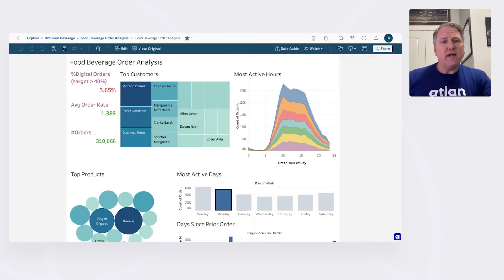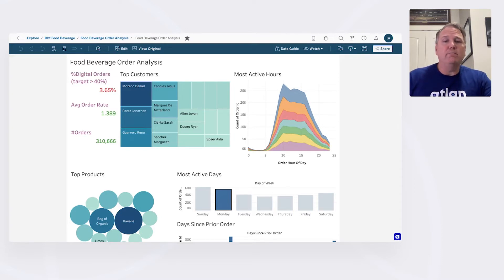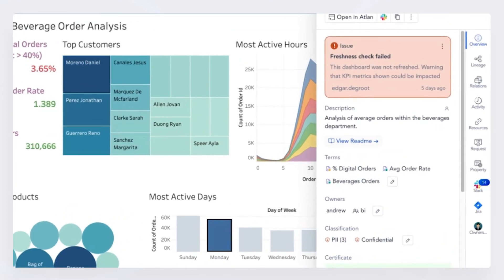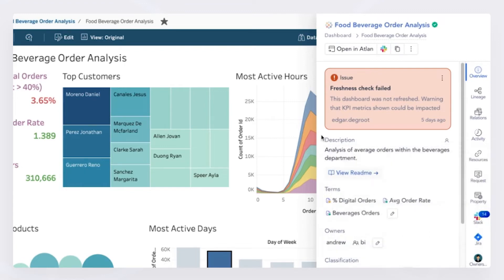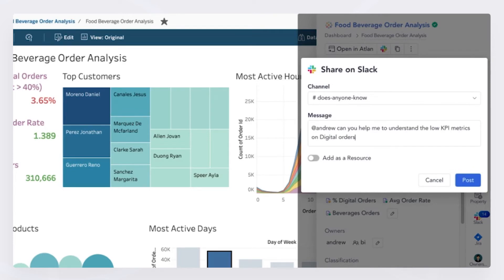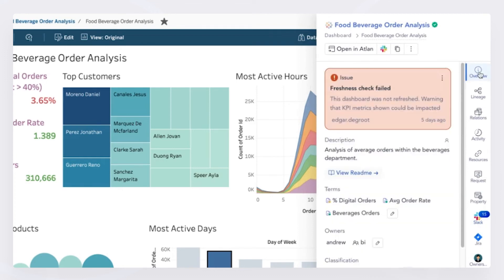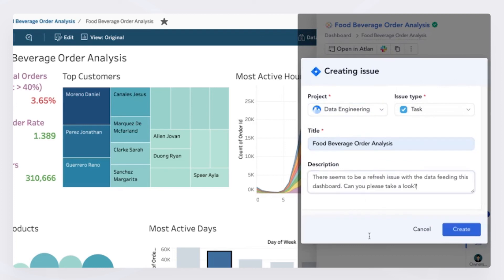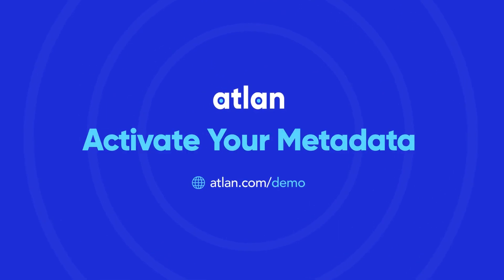Atlan Demo Series — The Atlan Chrome Extension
Avoid application overload, and stay in your flow. Atlan brings the data and context right where you spend most of your time, in your everyday applications.